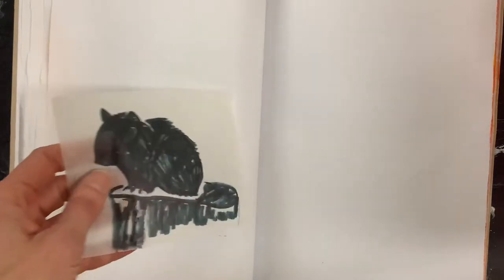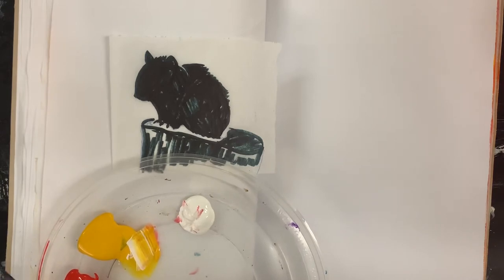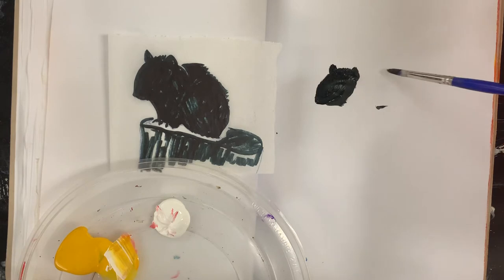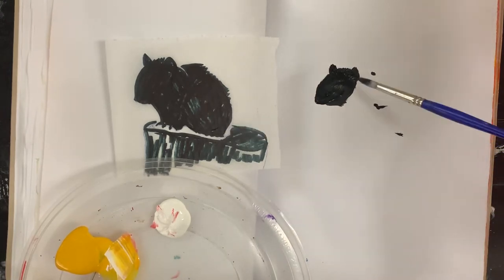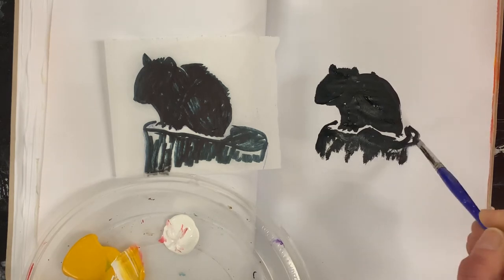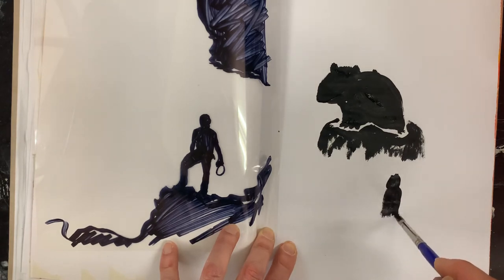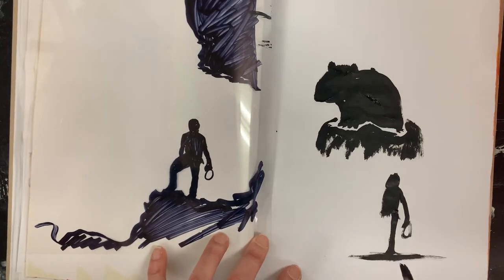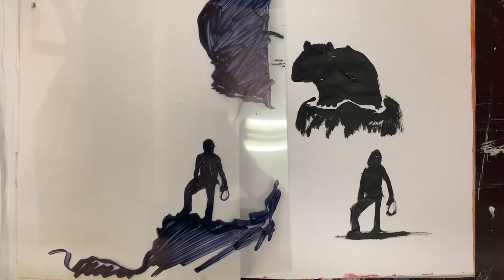Painting Silhouettes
Without drawing outlines, practice painting the silhouette by breaking it down to simple shapes.